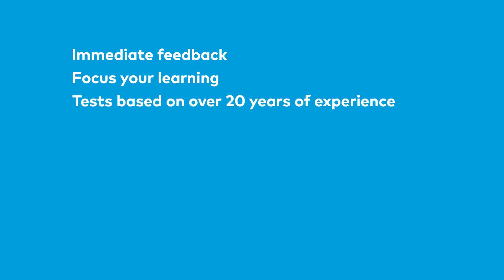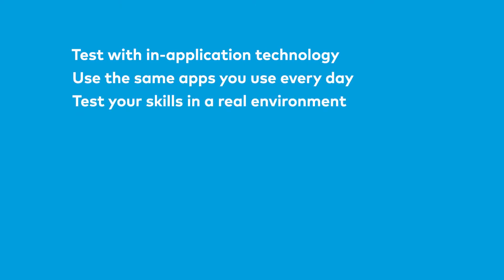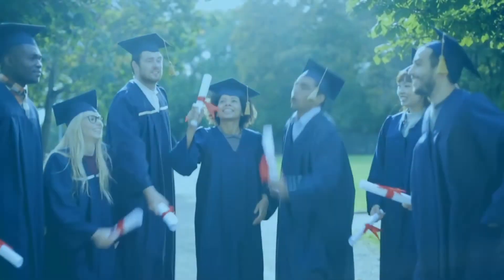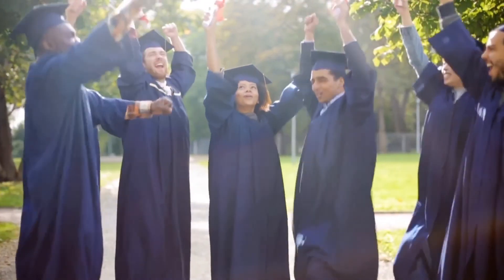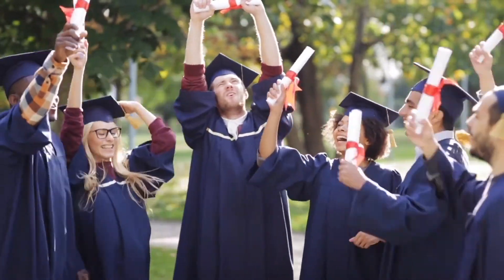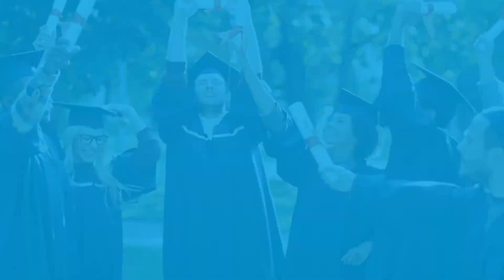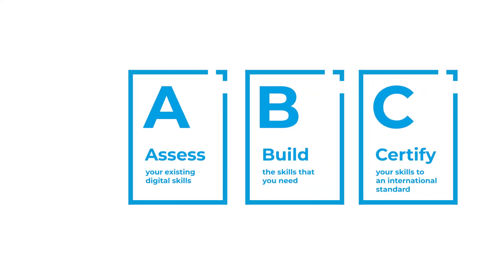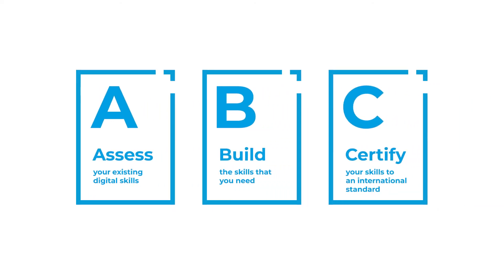How does ICDL work?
Curious about how ICDL works? Find out how you can assess, build, and certify your digital skills with ICDL.